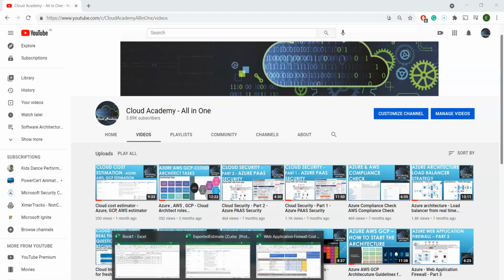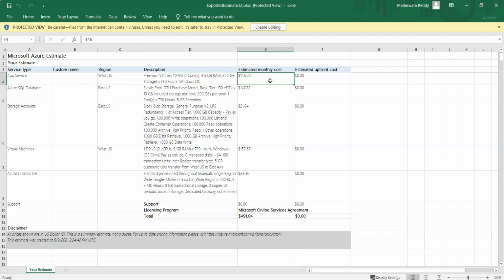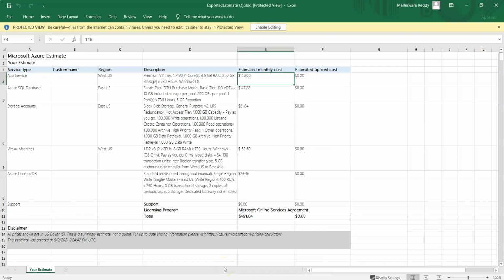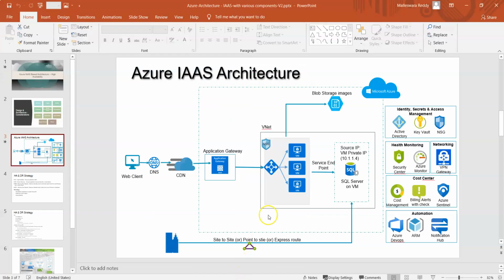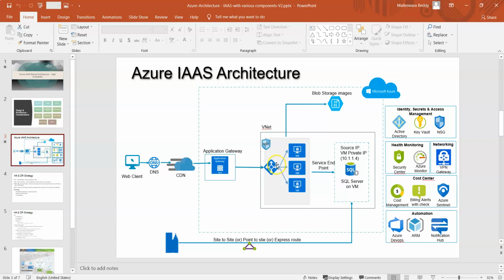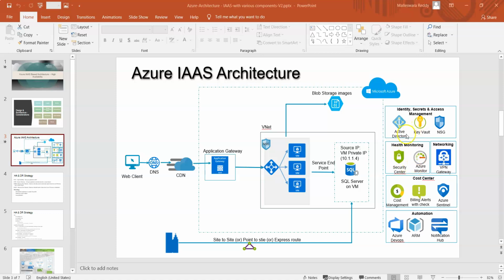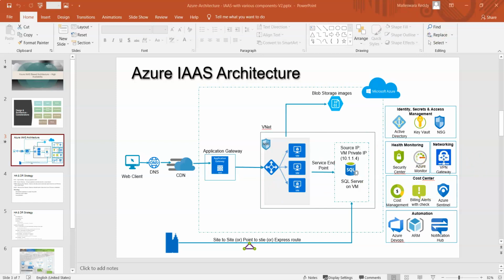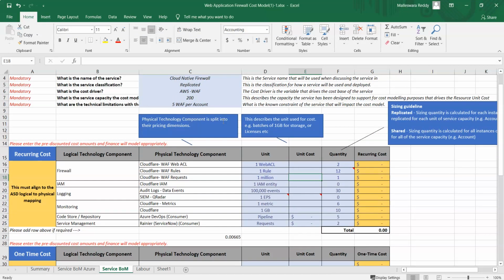Cloud cost estimator - Part 2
Please feel free to join the cloud academy whatsapp group for any communication